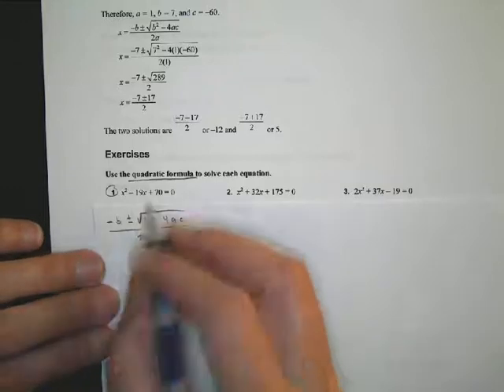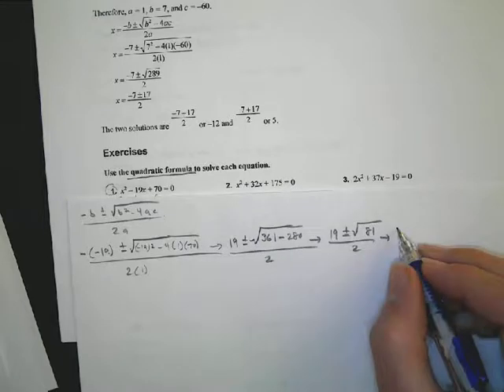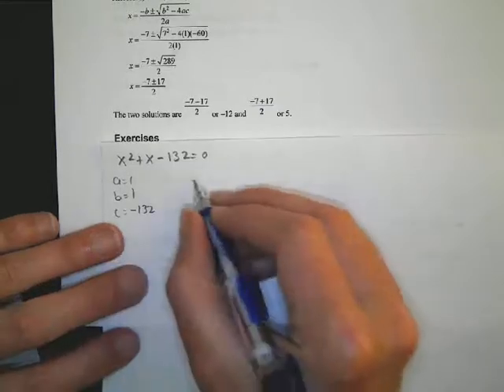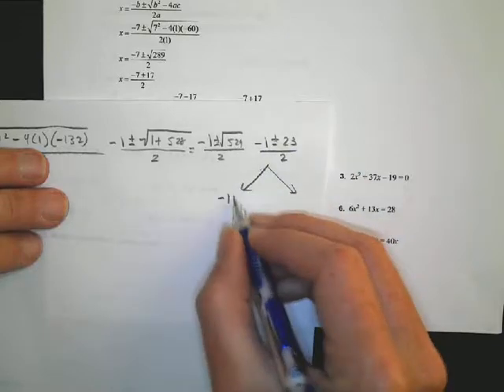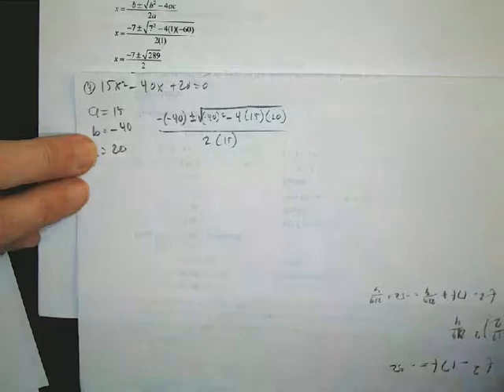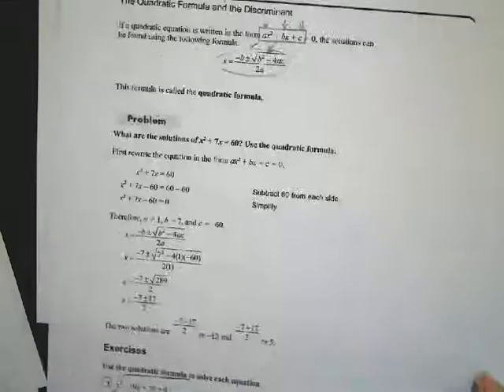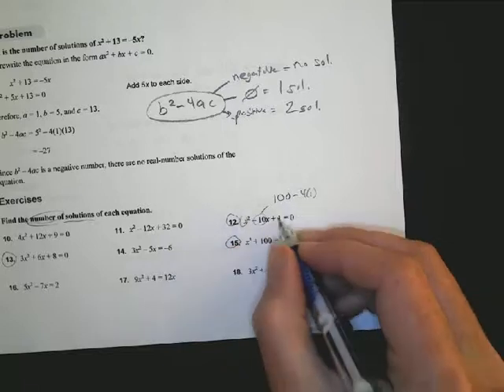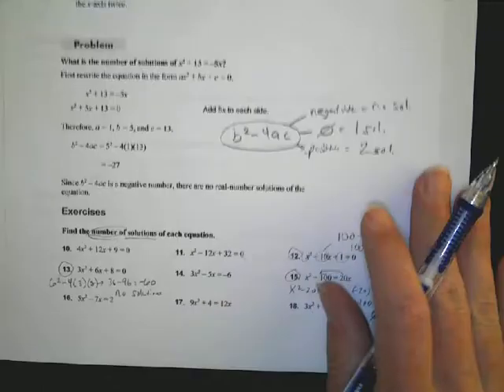Math 2 Unit 12B 3 or 12 7 Homework Help Morgan